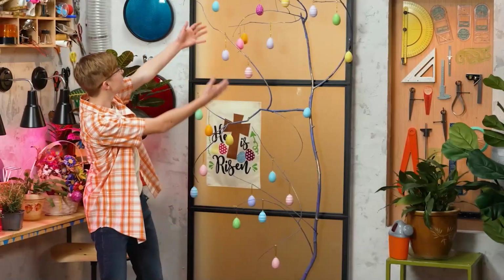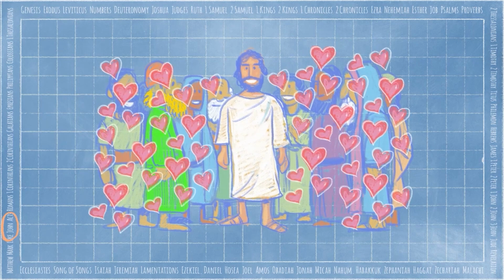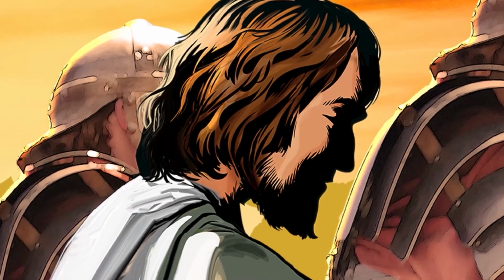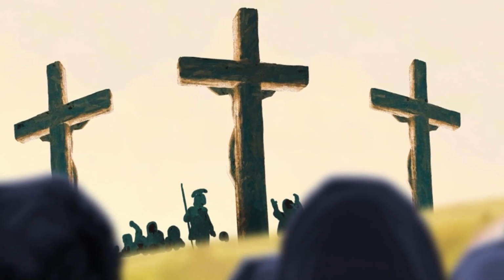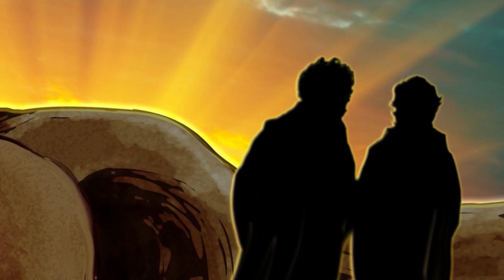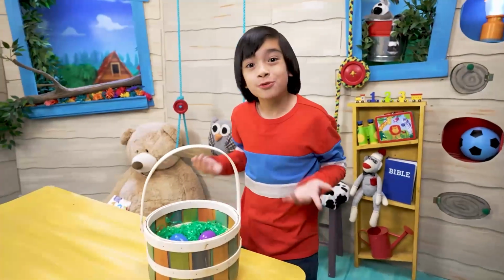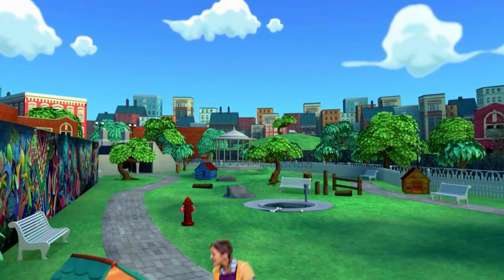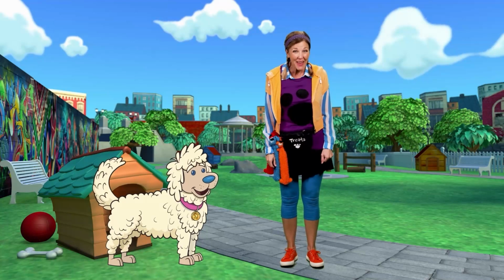Bayview Kids Service // April 9th, 2023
Welcome to our Bayview Kids Service! We are so happy that you have joined us today.

We have content for both our elementary and preschool kiddos. Our hope is that you, as parents/guardians, will watch this service along with your children to help guide and engage with them spiritually.